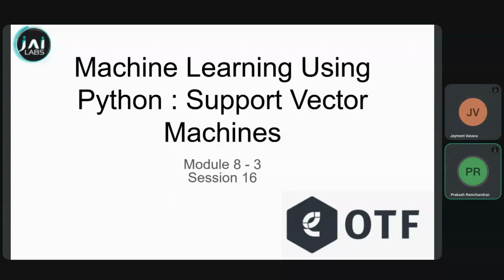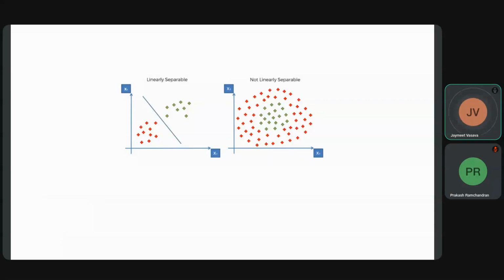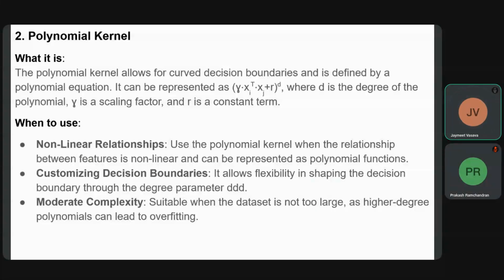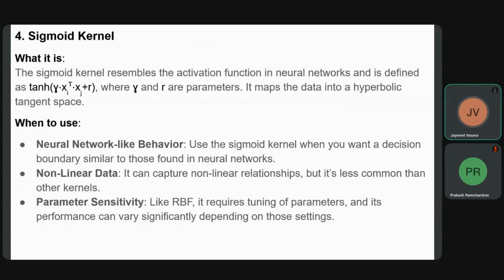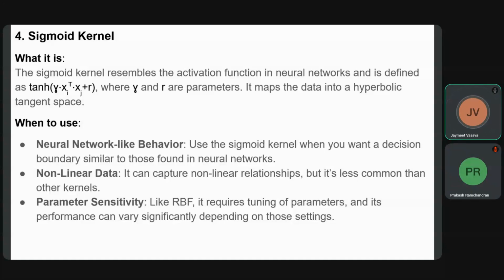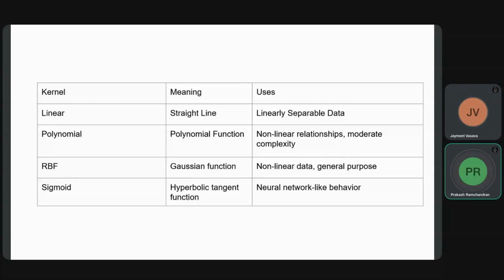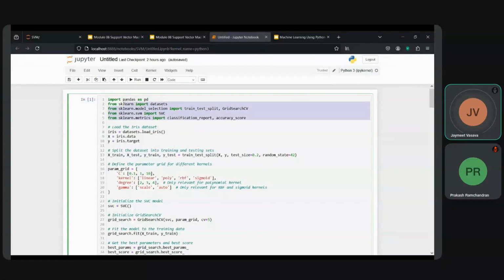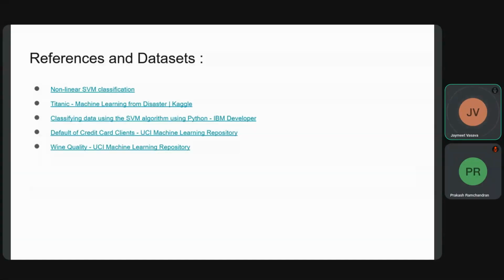ML Using Python (MLUP-101) 21 Oct 2024 M08 P03 Support Vector Machine -Kernel Tricks, Session 16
This session covers SVM kernel tricks using linear and non-linear approach with different activation parameters to show different types of SVM. This form of supervisor learning is still finding use in some quarters for pre-processing for classification for multiple objects and picture classifications. The mathematics behind is bit heavy but after its an approximation.